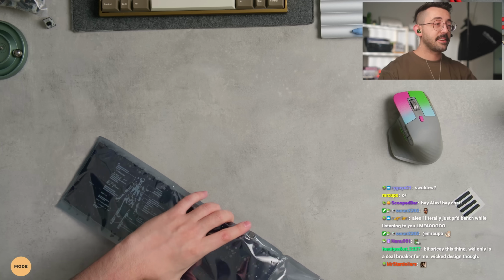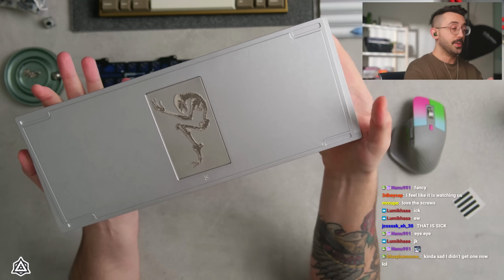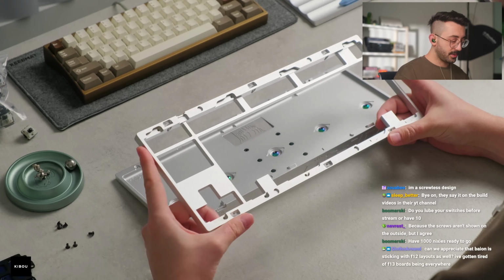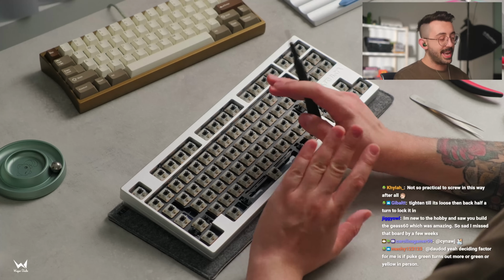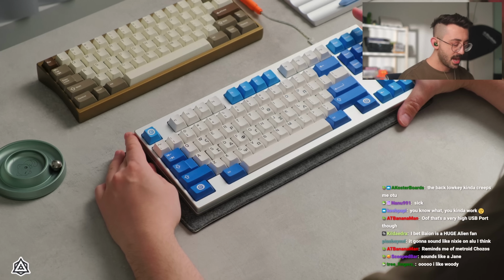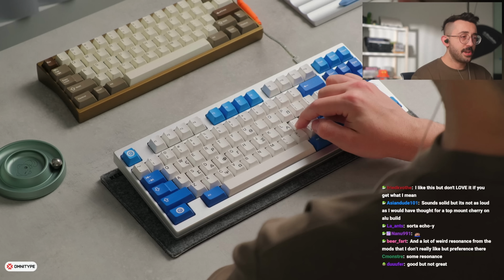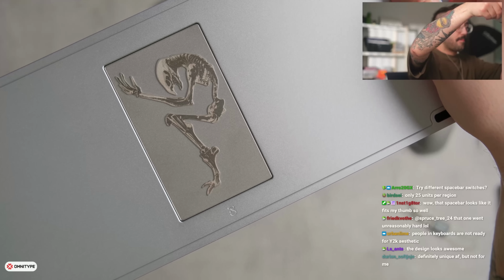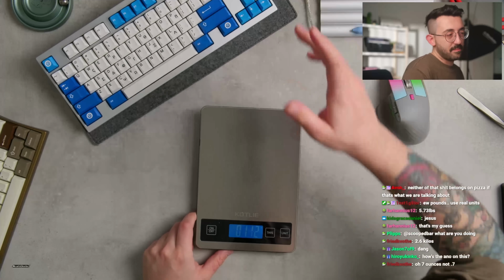This keyboard Is wild...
This is the Gehirn by Baionlenja. It was manufactured by Kezewa and sold by Qwertypop and other vendors. This WAS an in stock drop but they did let me know there will be a round 2 group buy or drop for people interested.

This is clearly not for everyone, but if you appreciate a chunky design with some interested visual elements and story behind the board, this may be for you. Other than that, expect a very solid top mount board with a small quality of life system around the screw for the enclosure. Remember there are PLENTY of well priced TKLs but if you wanted something with a bit more... edge to it, this may be up your alley.

🔎 build specs:

Keyboard: Gehirn
Plate Material: Aluminum
Keycaps: GMK Evil Eye
Switches: Cherry Nixies